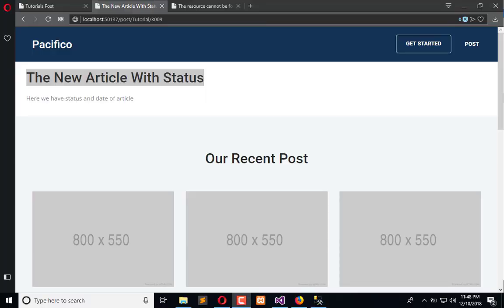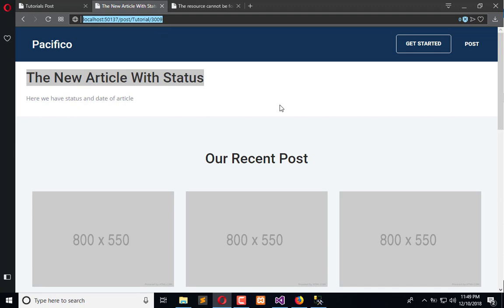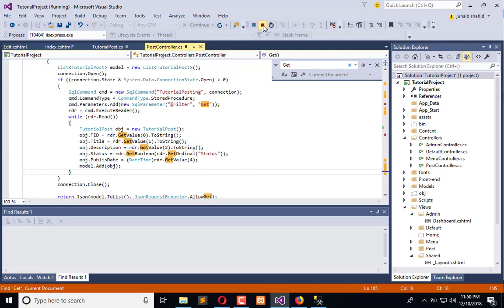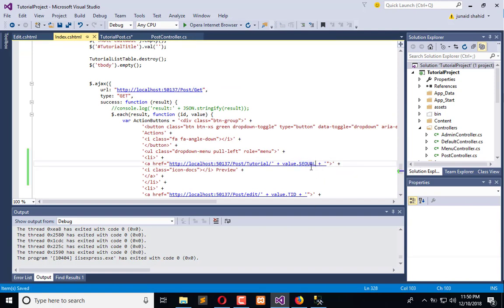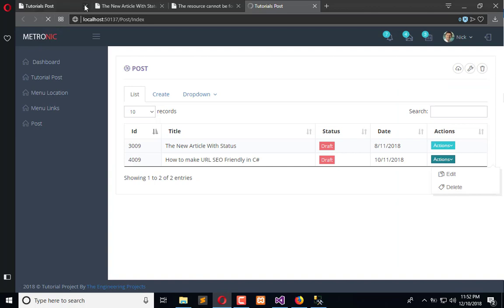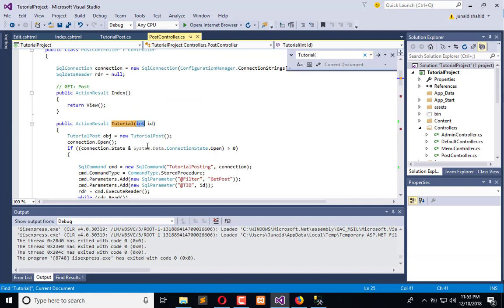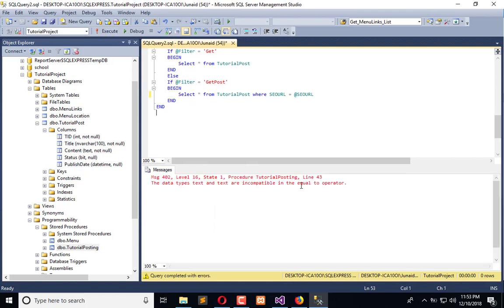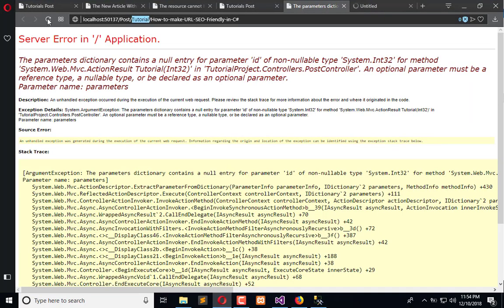183 ASP .NET MVC - Get Post Record by SEO Friendly URL in Tutorial Project CMS